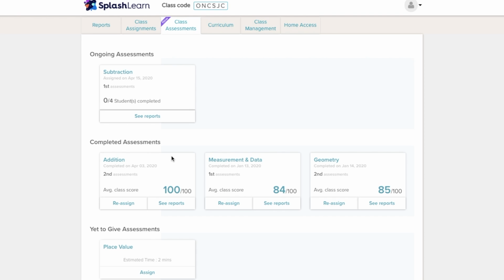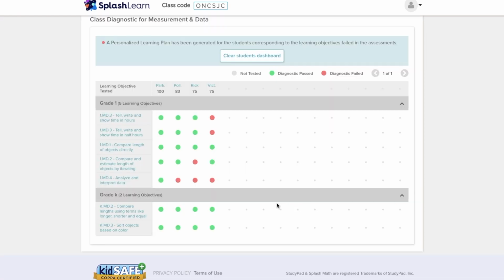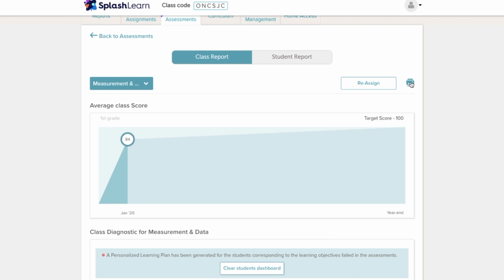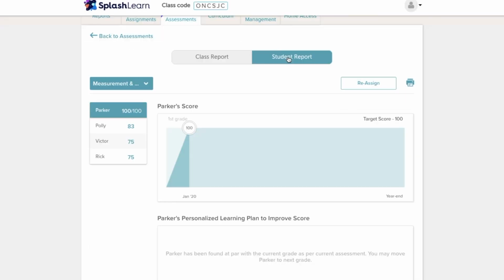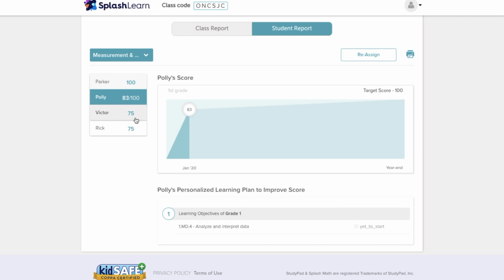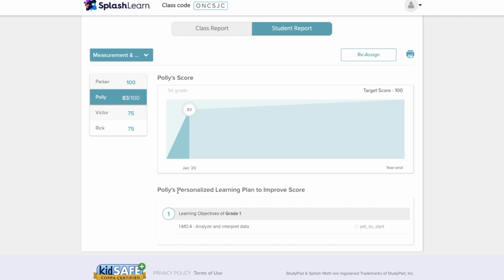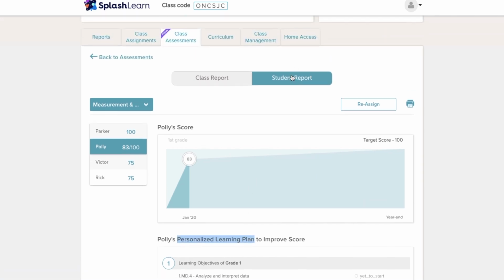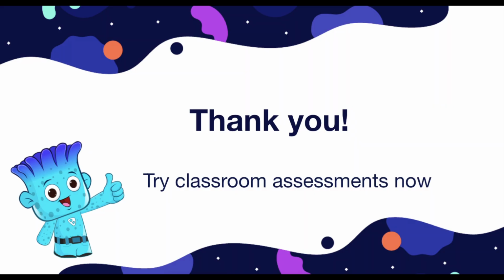Techers - How To Use Assessments Reports For Differentiation With SplashLearn?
This video will help teachers - how to use assessments reports for differentiation with SplashLearn.